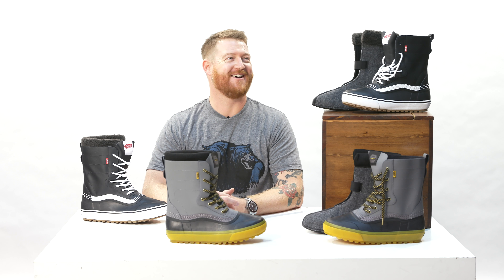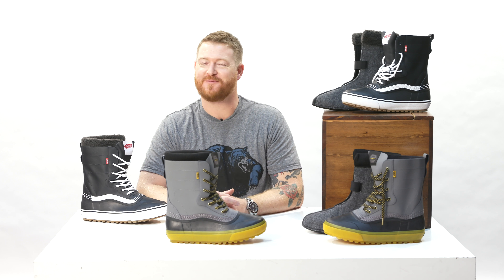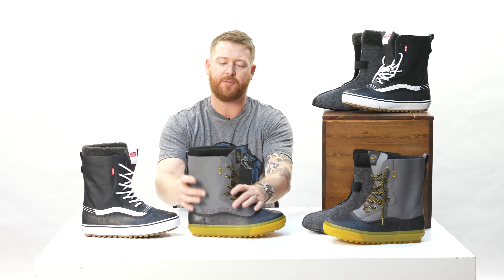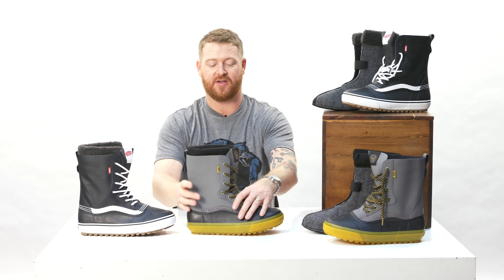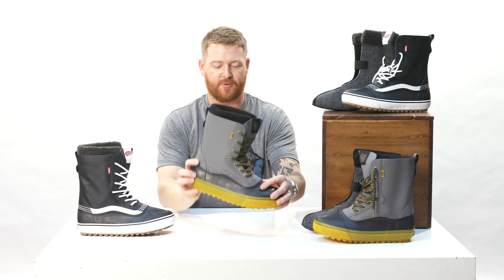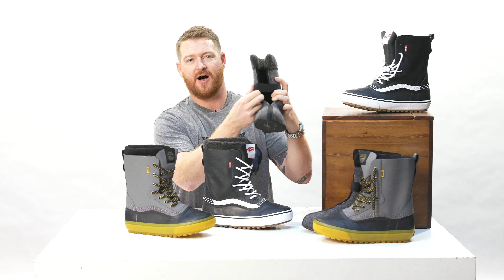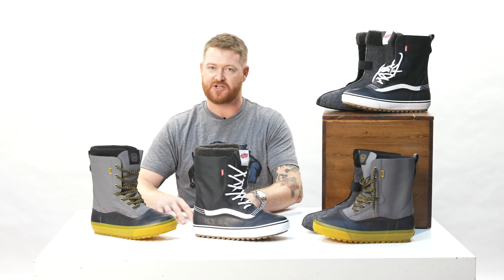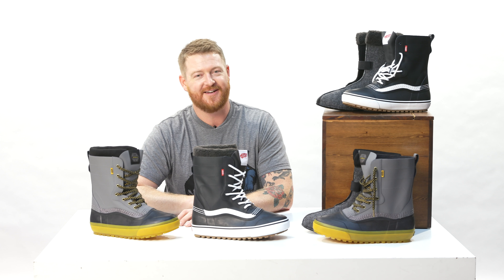2019 Vans Standard Snow Boots Review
The 2019 Vans Standard Snow Boots are an everyday boot for casual use in the winter. The Standard Snow Boots have traditional lacing, a gusseted style tongue and lots of waterproofing. These boots have a felt liner and are super comfortable.